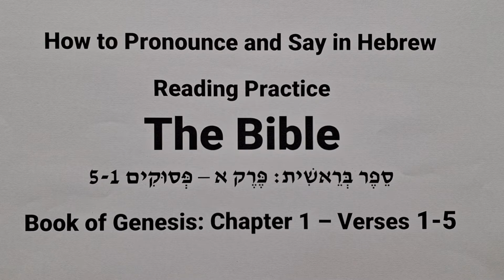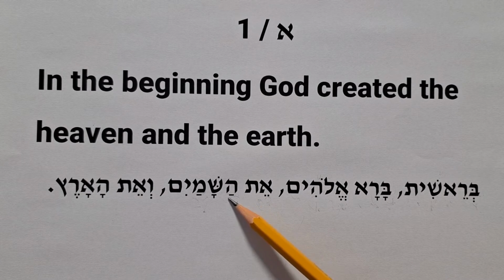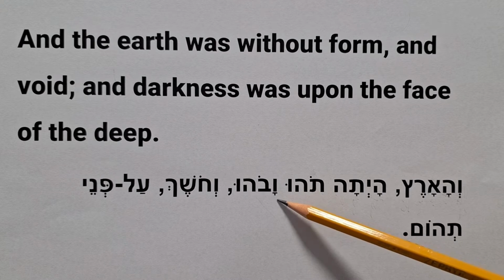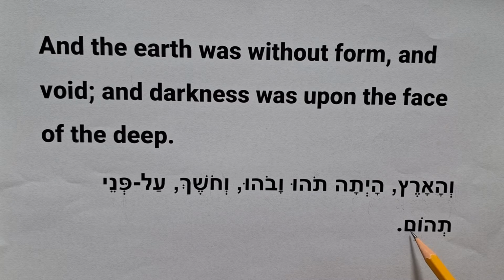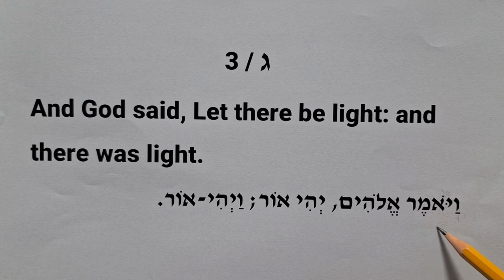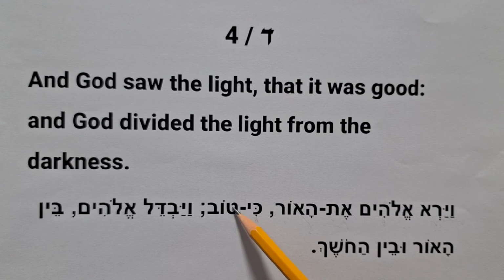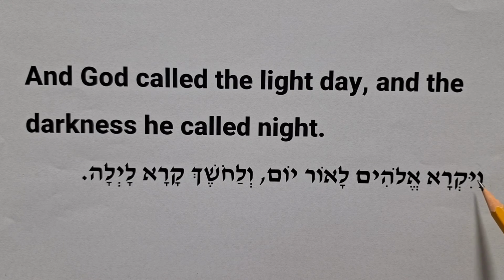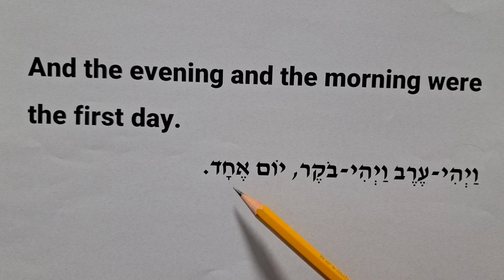Lesson 3 – Hebrew Reading Practice with Niqqud | Bible | Genesis | Chapter 1 | Verses 1-5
Learn Hebrew vocabulary, names, words, sentences, phrases. Israeli accent, correct pronunciation and correctly said. Education is great! Shalom from Israel!

Link for Lesson 1 - Let's start learn the basics - learn All 27 Hebrew Alphabet Letters Print Form so you can read books and newspapers, type and write messages on Whatsapp, Messenger, emails, documents etc

Link for Lesson 2 - Learn Niqqud (=sort of Hebrew vowels) so you will know how to read Hebrew - Books, Newspapers and even The Bible

How to Pronounce and Say in Hebrew - Reading Practice
The Bible
סֵפֶר בְּרֵאשִׁית: פֶּרֶק א – פְְּּסוּקִים 5-1
Book of Genesis: Chapter 1 – Verses 1-5

1 / א
In the beginning God created the heaven and the earth.
בְּרֵאשִׁית, בָּרָא אֱלֹהִים, אֵת הַשָּׁמַיִם, וְאֵת הָאָרֶץ

2 / ב
And the earth was without form, and void; and darkness was upon the face of the deep.
וְהָאָרֶץ, הָיְתָה תֹהוּ וָבֹהוּ, וְחֹשֶׁךְ, עַל-פְּנֵי תְהוֹם

And the Spirit of God moved upon the face of the waters.
וְרוּחַ אֱלֹהִים, מְרַחֶפֶת עַל-פְּנֵי הַמָּיִם

3 / ג
And God said, Let there be light: and there was light.
וַיֹּאמֶר אֱלֹהִים, יְהִי אוֹר; וַיְהִי-אוֹר

4 / ד
And God saw the light, that it was good: and God divided the light from the darkness.
וַיַּרְא אֱלֹהִים אֶת-הָאוֹר, כִּי-טוֹב; וַיַּבְדֵּל אֱלֹהִים, בֵּין הָאוֹר וּבֵין הַחֹשֶׁךְ

5 / ה
And God called the light day, and the darkness he called night.
וַיִּקְרָא אֱלֹהִים לָאוֹר יוֹם, וְלַחֹשֶׁךְ קָרָא לָיְלָה.

And the evening and the morning were the first day.
וַיְהִי-עֶרֶב וַיְהִי-בֹקֶר, יוֹם אֶחָד